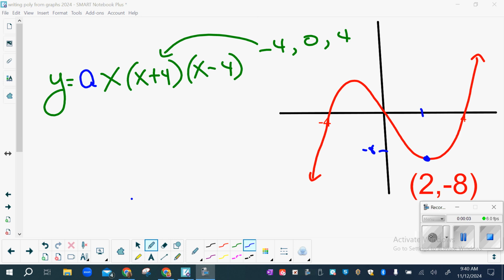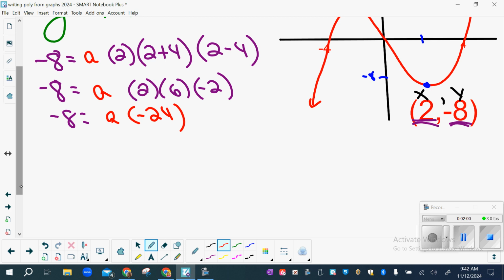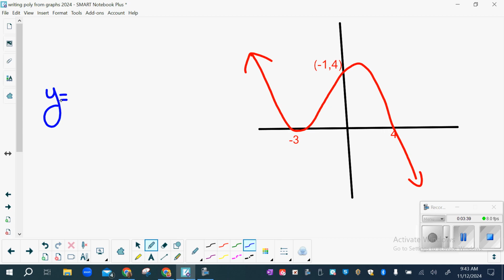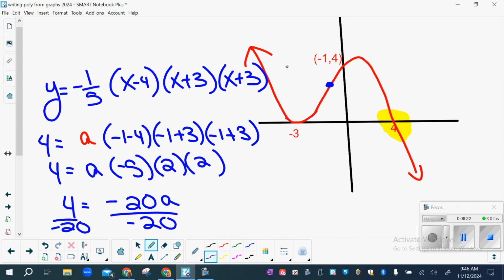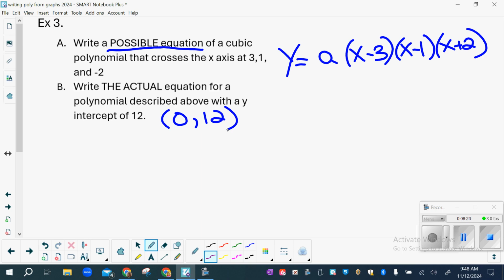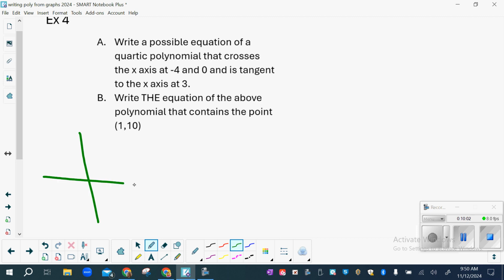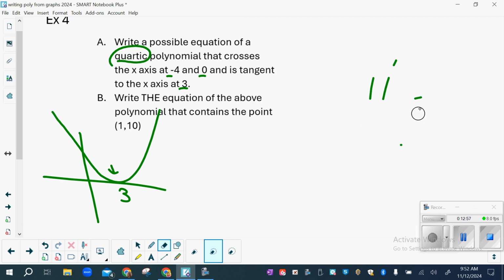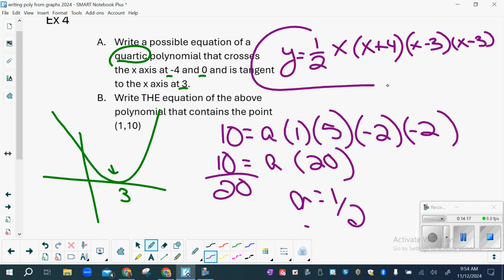November12 writing equations from graphs